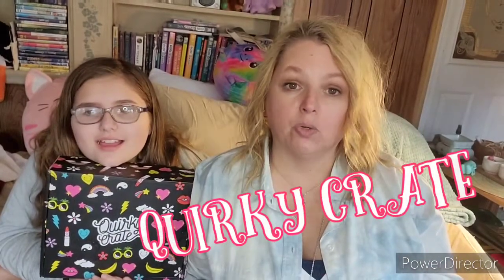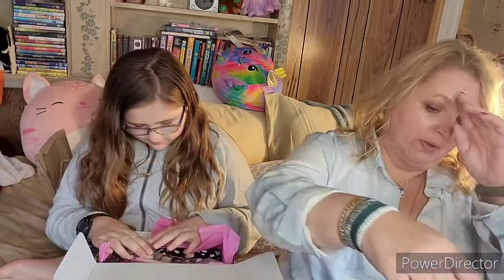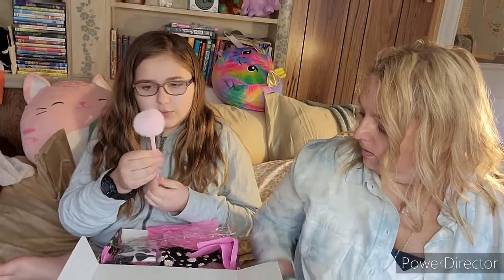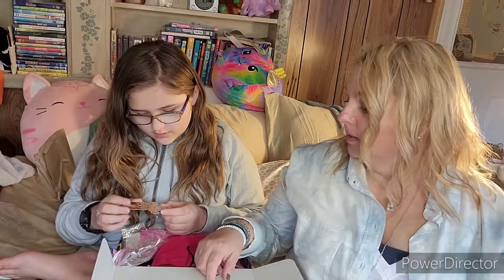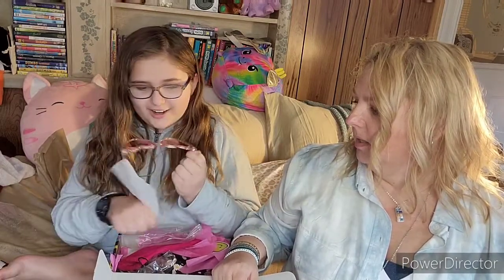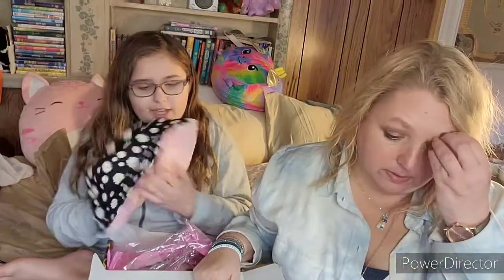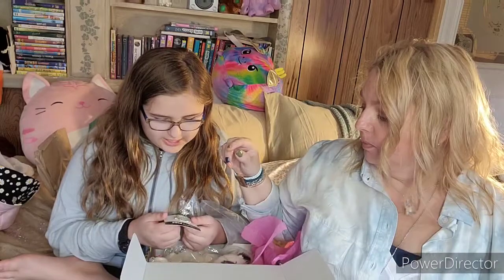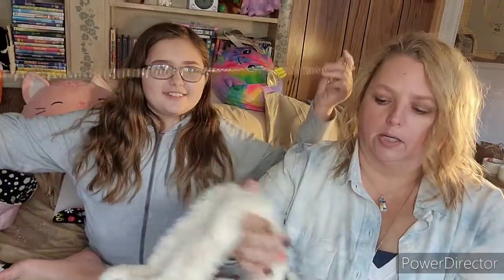I love the 90's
Quirky Crate is a monthly tween themed subscription box starting at $36.85/mo

Ipsy is a monthly beauty subscription
Glam Bag $12/mo
Glam Bag Plus $25/mo
Glam Bag X $55/quarter,  replaces Plus or regular Bag that month

Boxycharm is a monthly beauty subscription box with 3 levels:
Base $25/mo
Premium $35/mo
Luxe$50/quarter (replaces Base Box that month).

Want to keep in touch? Write to Chloe,  Bandit, and me at:
Tracey Hutchins
22 Pennsylvania Ave
Suite 8